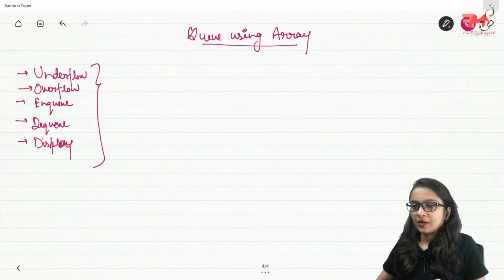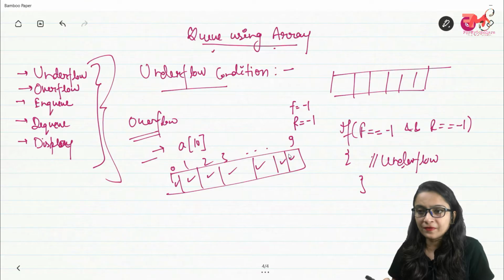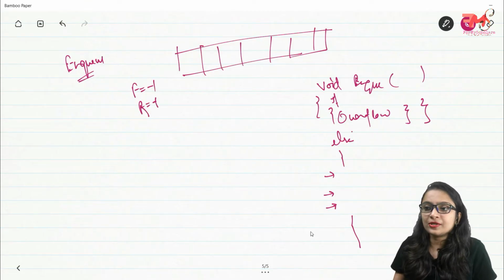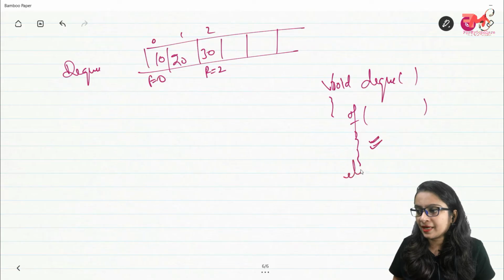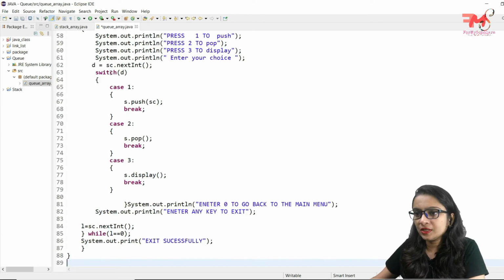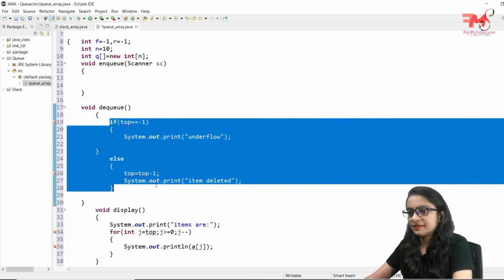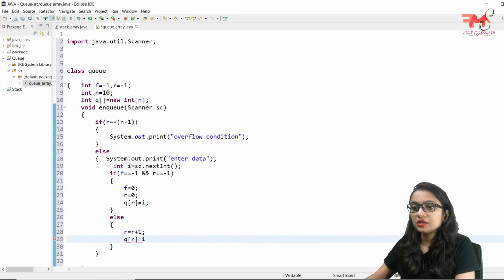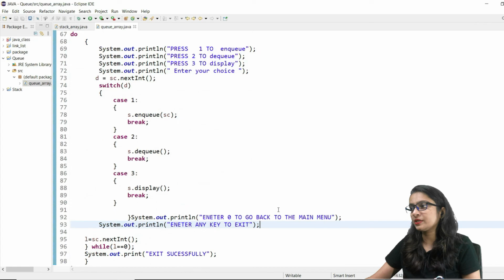Queue Data Structure using Arrays (Concept + Java code) | Data Structures using Java #24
Queue is a data structure that follows FIFO (First In First Out) concept.
2 main operations used :
1. Enqueue an element in queue
2. Dequeue an element from queue
Queue can be implemented using 2 methods:
1. using arrays
2. using linkedlist

Topics discussed(Technical Interview Questions):
queue using arrays
queue implementation
queue implementation using java
queue implementation using arrays
array implementation of queue
Implementation of queue
queue in data structure
Hands on Data Structures Training
Data Structures Overview
queue data structure implementation
Data structure tutorials
what is queue in data structure
Data Structures Overview
Data Structures Interview Questions